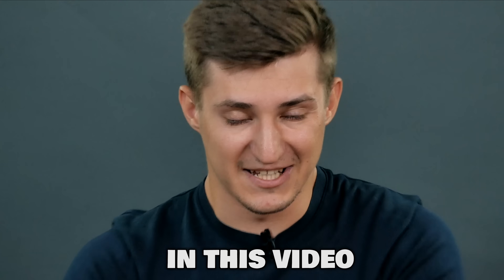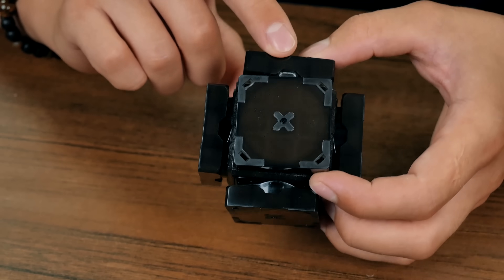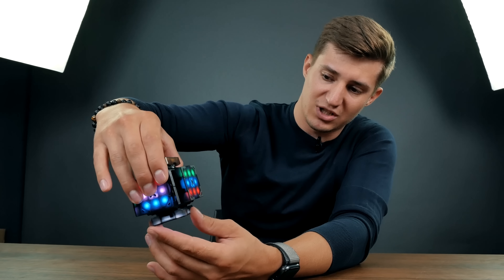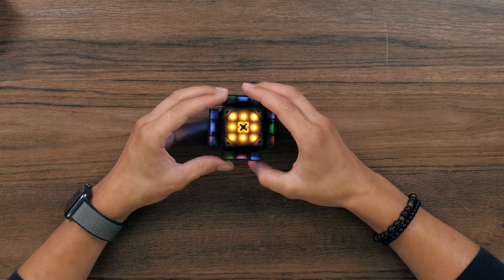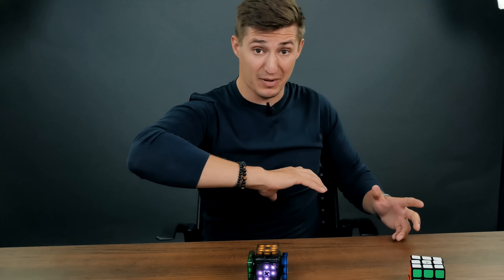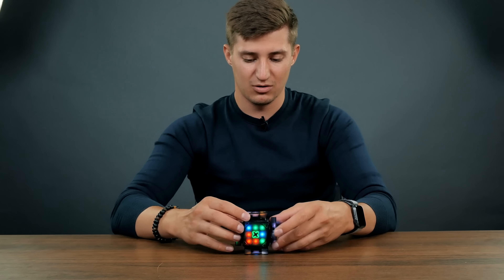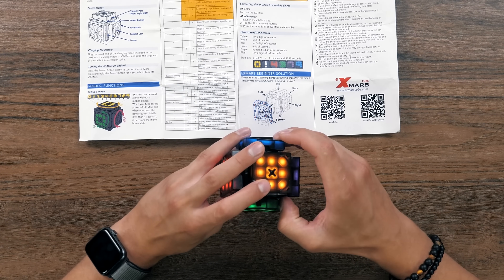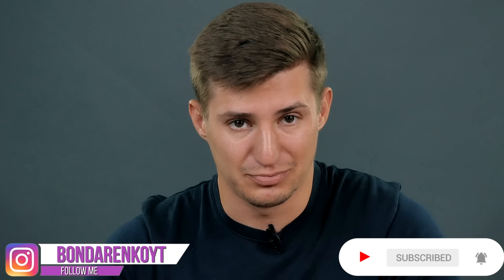This Rubik's Cube from future is solving itself in your hands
I thought it would be a usual unpacking and review, but what is in this box? It's not just a smart Rubik's Cube, this is a Rubik's Cube from the future.
It can scramble and solve itself in your hands, it can teach you the algorithms to solve the Rubik's Cube and tell you what to turn next.
The smartest and the most modern cube I've ever held in my hands!